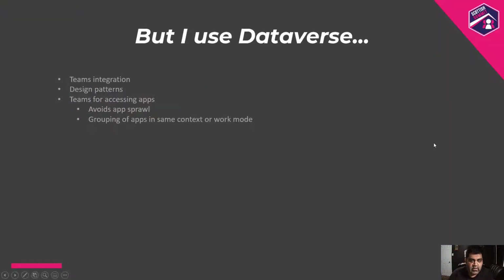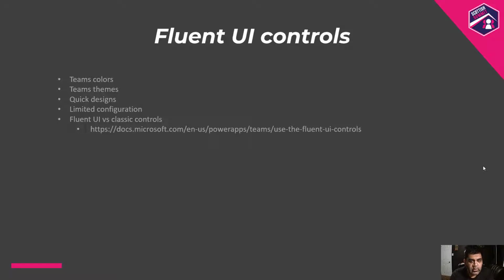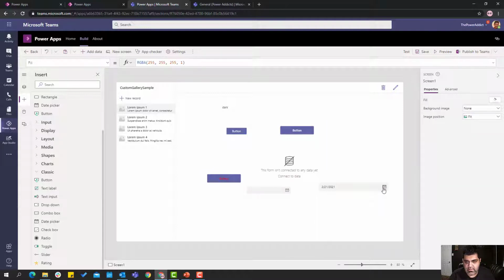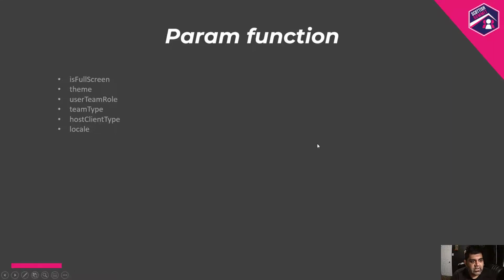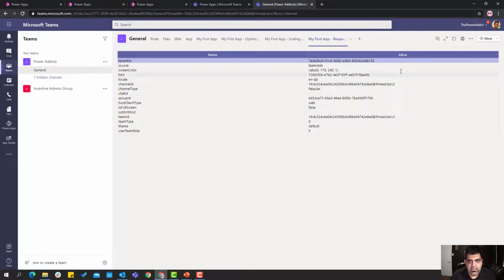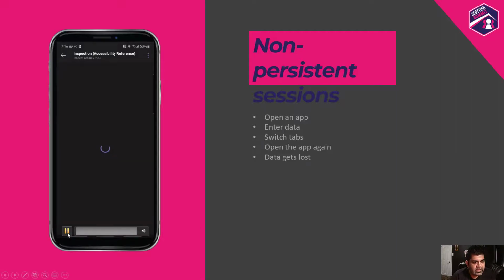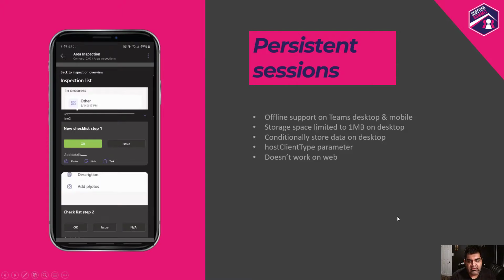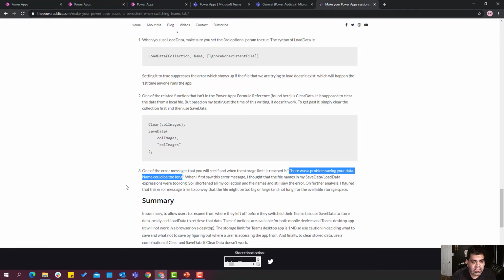Hardit Bhatia - Mastering Dataverse for Teams to build Power Apps for Teams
In this session, we will take a deeper dive into Dataverse for Teams and look at methods to master building Power Apps from within Teams. We will also look at making your Dataverse and non-Dataverse apps Teams ready.